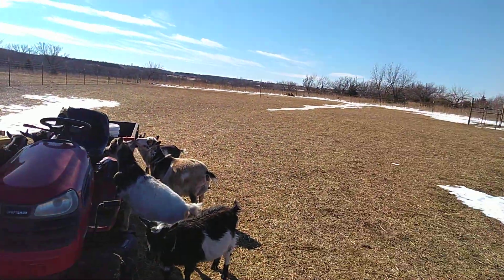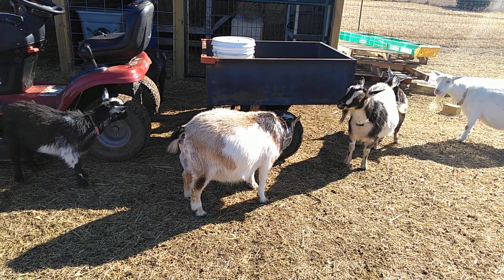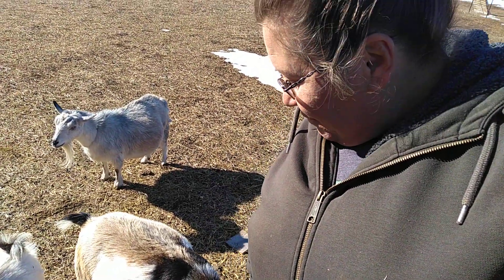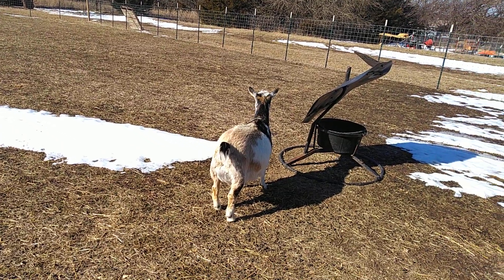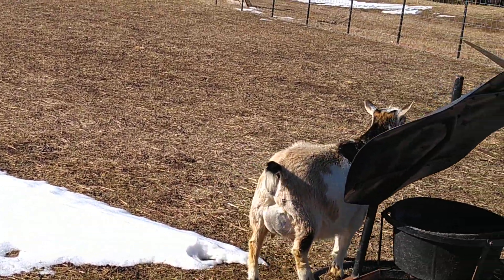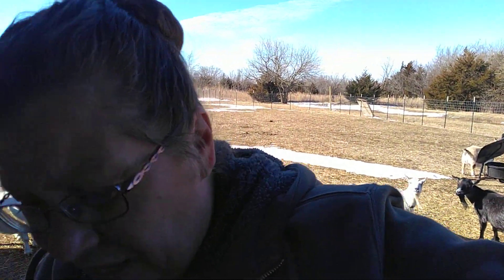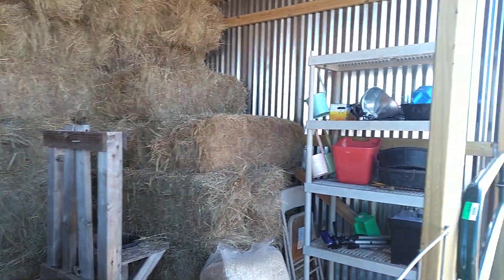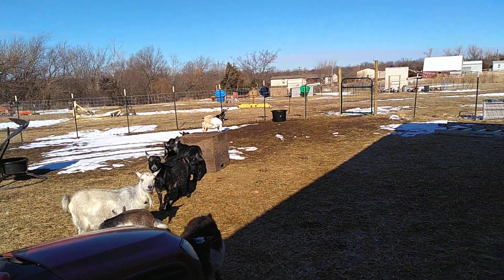Bijou our Nigerian dwarf goat is in labor!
woohoo.. the long awaited day looks to be here!!